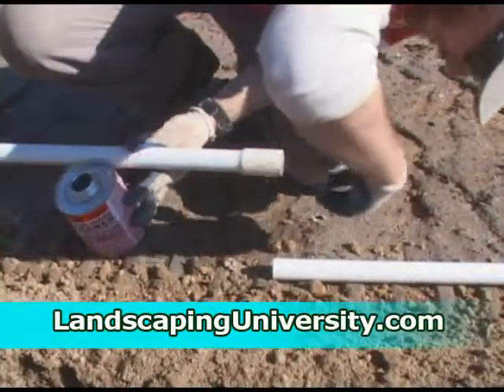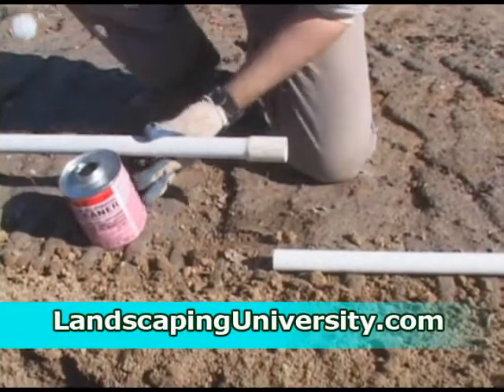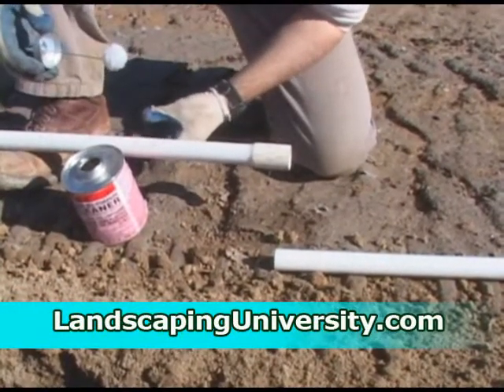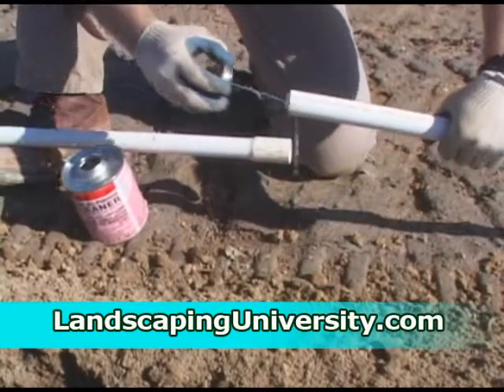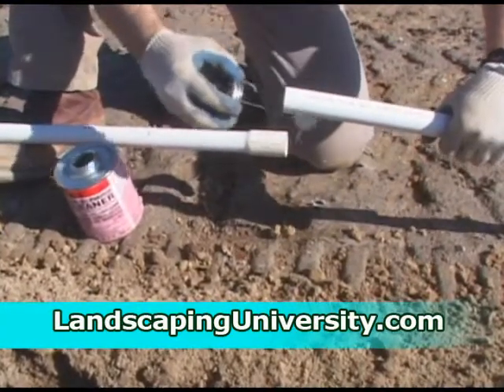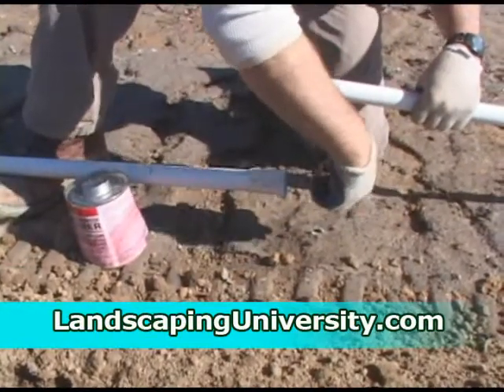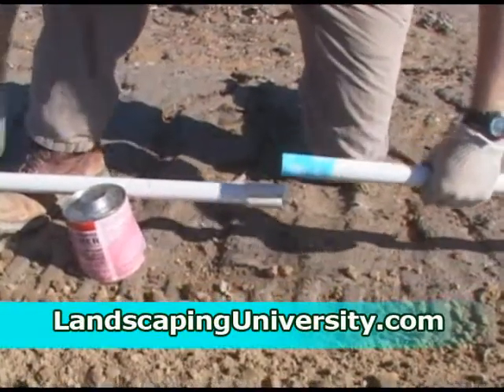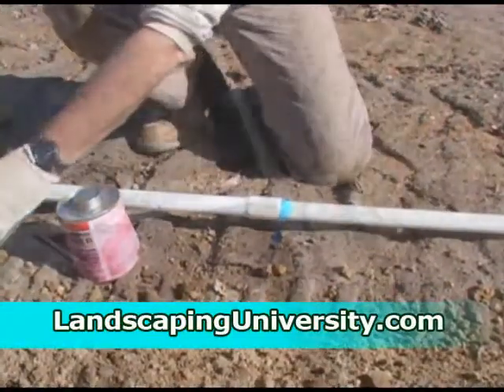Assembling Irrigation or Sprinkler System Pipes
So now that we&rsquo;ve got our trenches clean or fairly clean we&rsquo;re just about ready to start laying our pipe out.  So generally we&rsquo;ll begin to lay the pipe out and put it right on top of the ground and put an end in.  We&rsquo;re using bell end pipe in this particular case, so we&rsquo;ll lay that on top of the ground so it&rsquo;s easier to glue.  And once you get it laid out and ready to glue use your cleaner, your PVC cleaner and clean the bell end real well and then you clean the insert end also.  And then depending on the temperature that day you&rsquo;ll have to wait a little while to allow that cleaner to dry.  It usually takes a few seconds in warm weather.  We are using quick dry glue in this case, which is a blue in color, so we can make sure we get a good even coat.  Be liberal with your glue and when you put it in you insert and twist.  So then when you&rsquo;re ready to put your T&rsquo;s in you just cut your length of pipe and use the same method to glue that in.